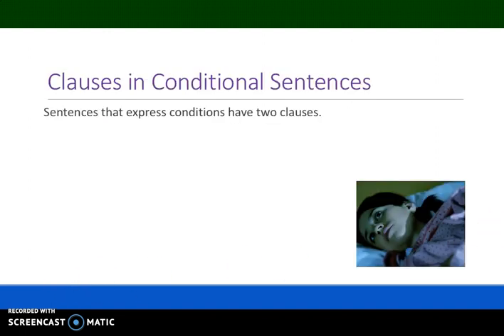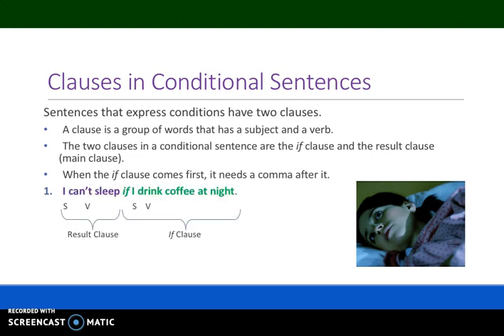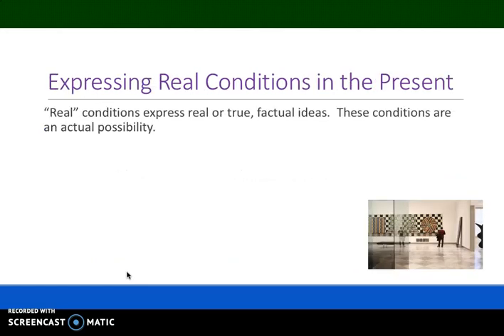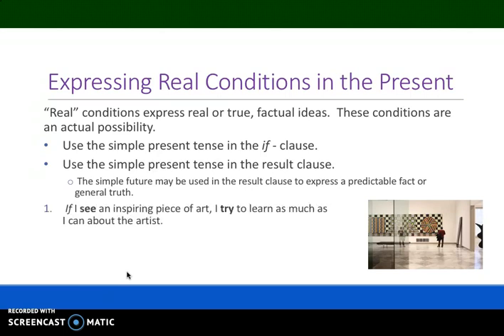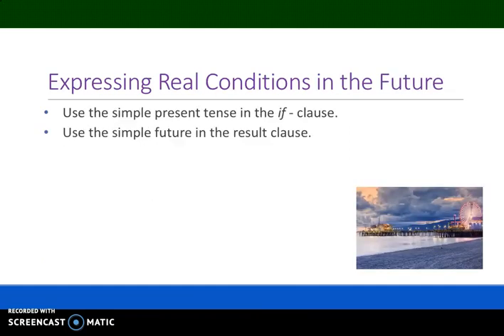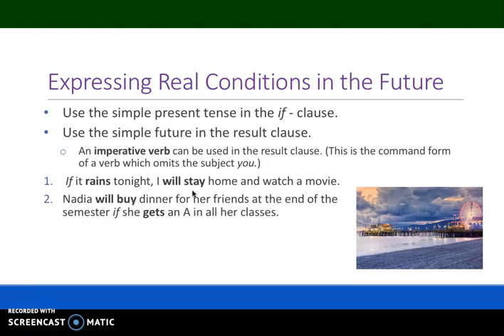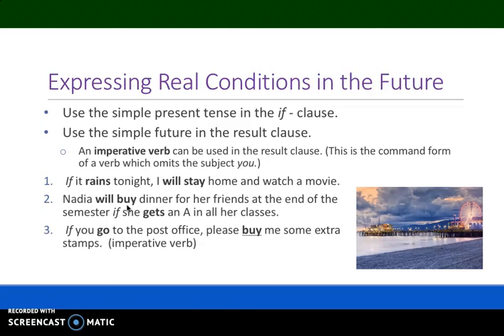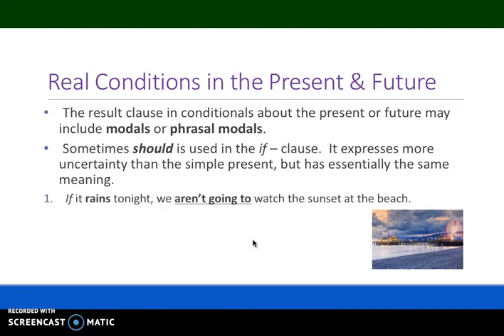Real Conditions Present & Future